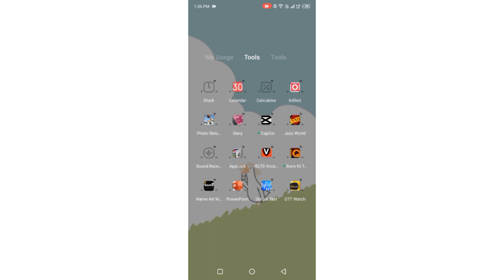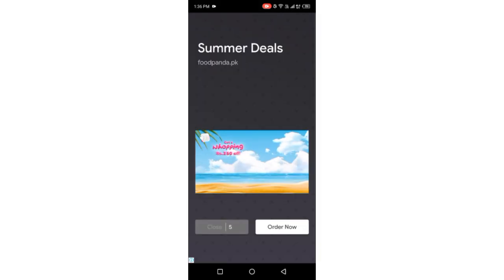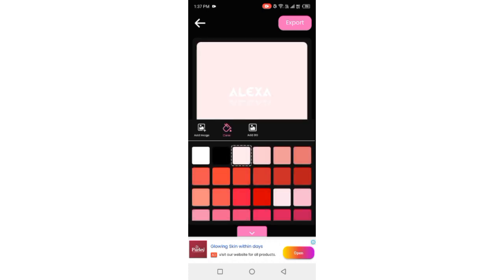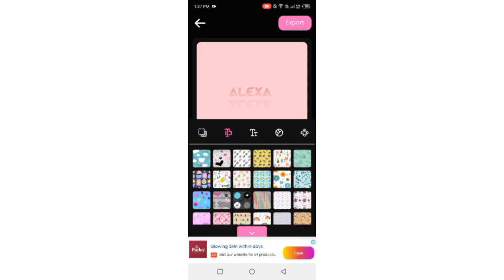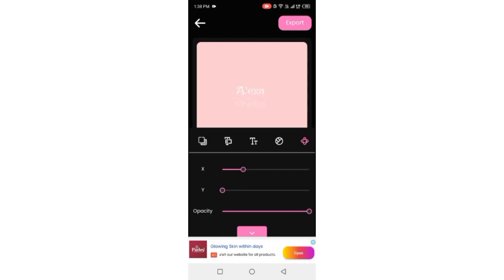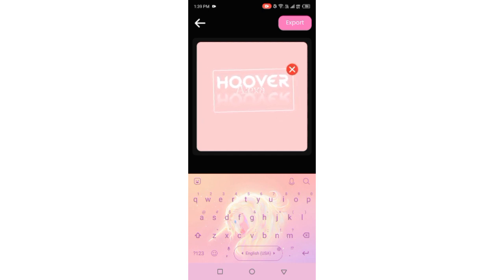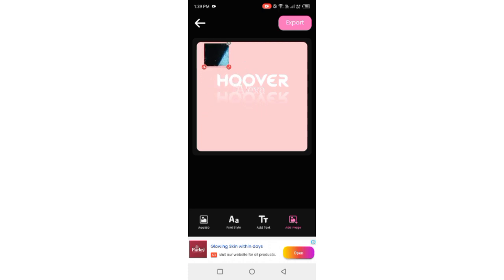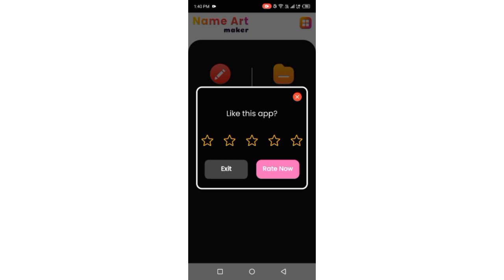NAME ART ||How to make a wallpaper of your name offline